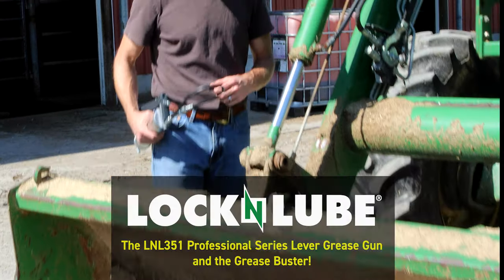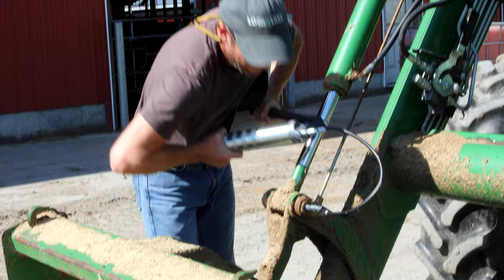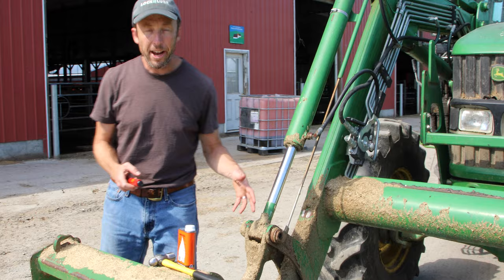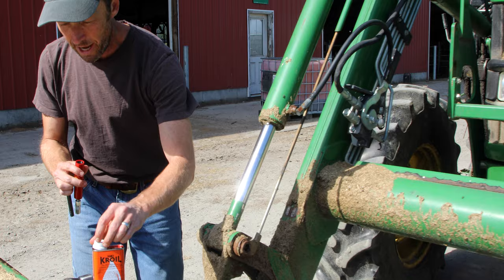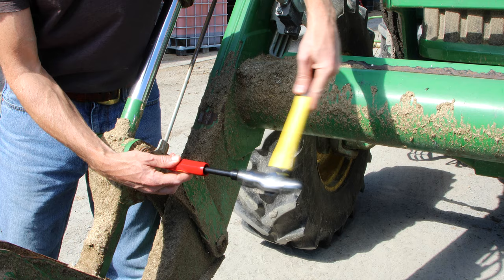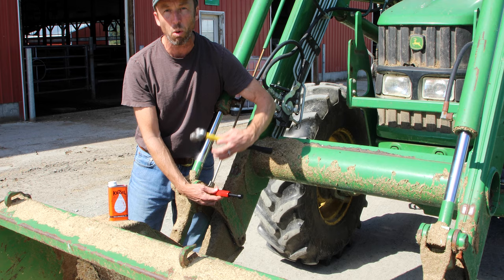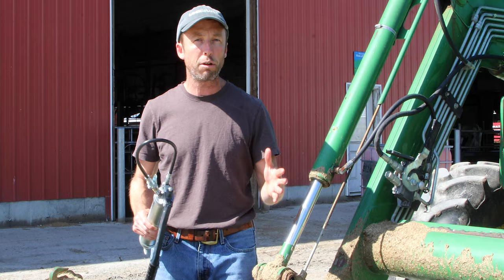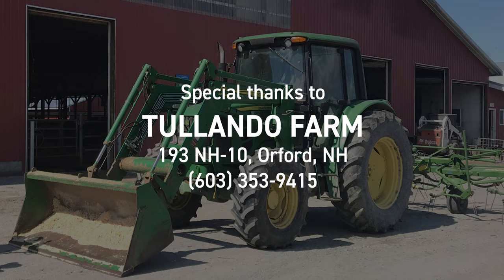Using the LockNLube Grease Buster and the LNL351 on a clogged grease fitting.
We spent the day at Tullando Farm in Orford NH which gave us an opportunity to demonstrate The Original Grease Buster®.

Open up clogged grease fittings with the Grease Buster. Simply fill with a solvent and tap the piston with a hammer. The updated design includes a textured grip and two o-rings. Manufactured by LockNLube in the USA.

• Cleans grease fittings & bearings
• Uses penetrating oil and hydraulic pressure
• Reduces downtime. Much cheaper than new bearings!
• Hose extension and pneumatic piston available